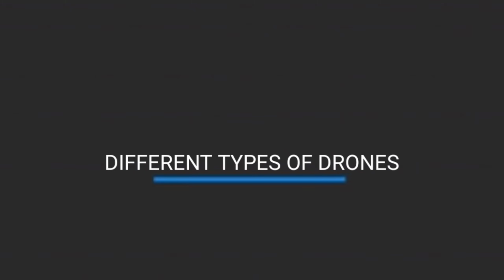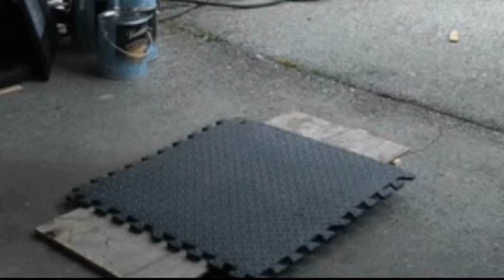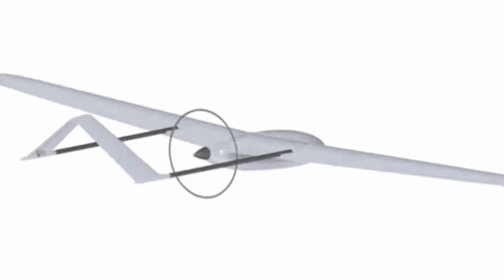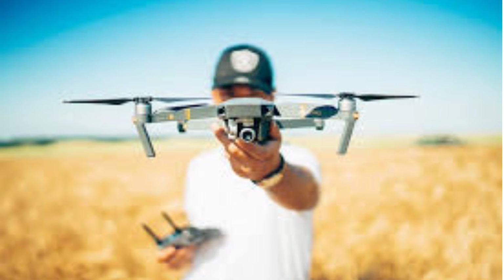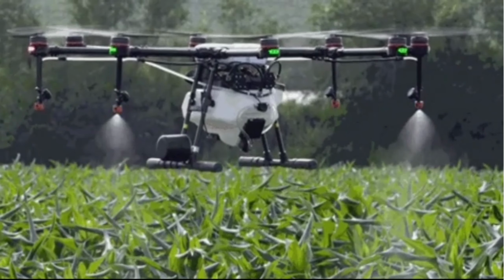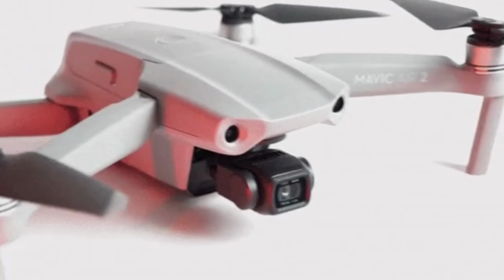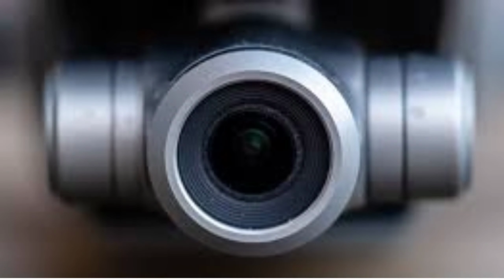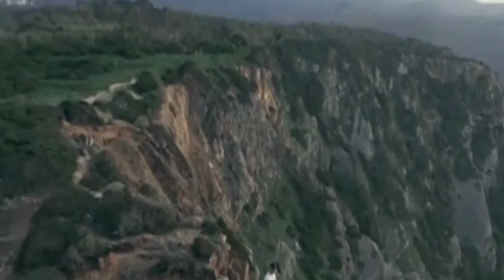Different Types of Drones/The best drone 2021:finest flying cameras for aerial photography and video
One of the most important uses of drones lies in weather forecasting. This has, once again, given new light to the concept of predicting the weather conditions. With exceptional cameras and effective sensors, these drones can collect important information that could aid in weather forecasts.
In addition to emergency response, drones have proved useful during times of natural disaster. In the aftermath of hurricanes and earthquakes, UAVs have been used to assess damage, locate victims, and deliver aid. And in certain circumstances, they are helping to prevent disasters altogether.